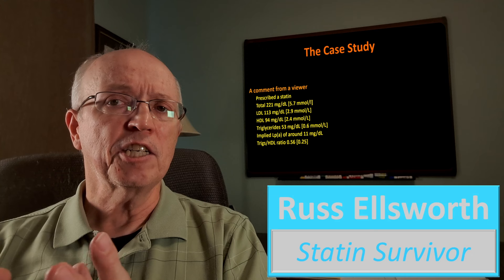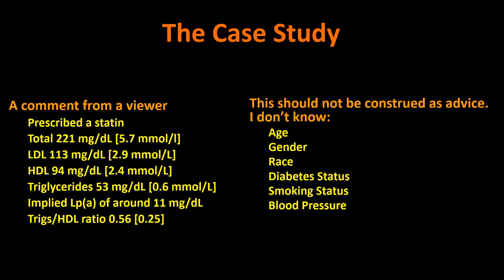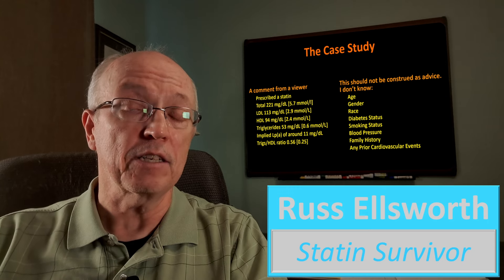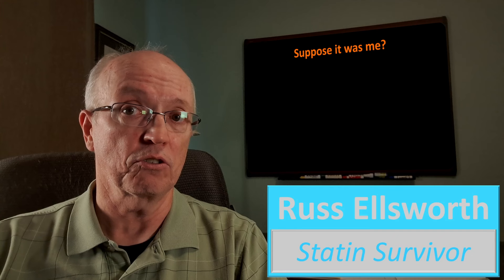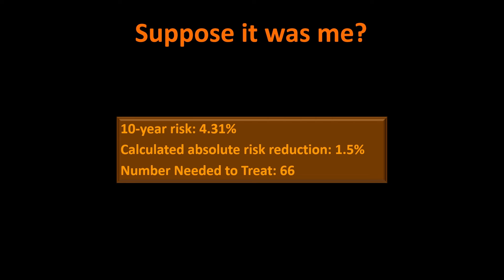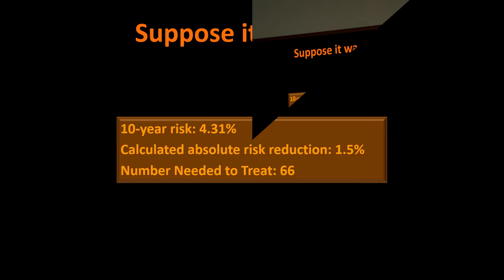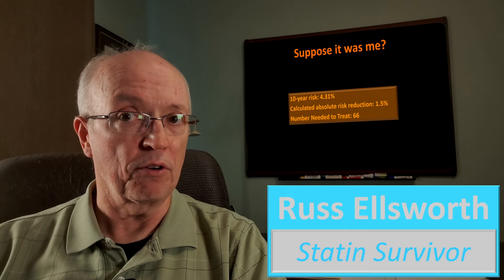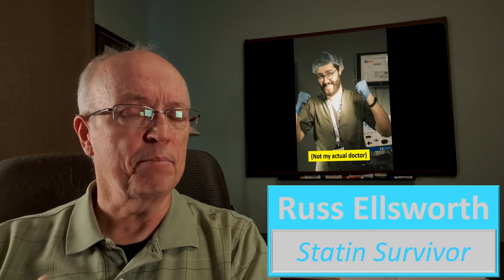Has Statin-Pushing Gone too far? A quick case study.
In this brief video, I look at the lipid panel that a viewer left in a comment on another video, and give my opinion on whether the patient's doctor is pill-pushing statins on them.